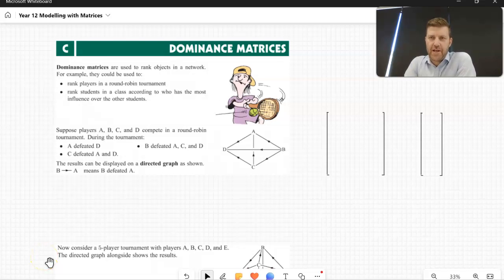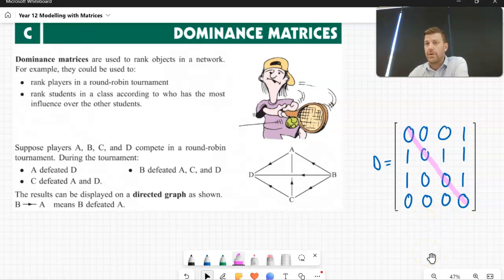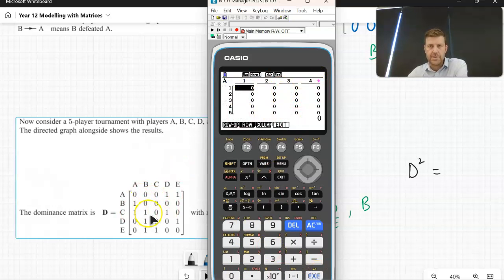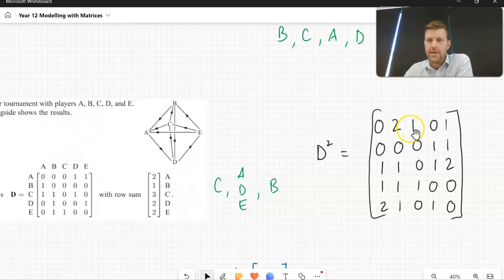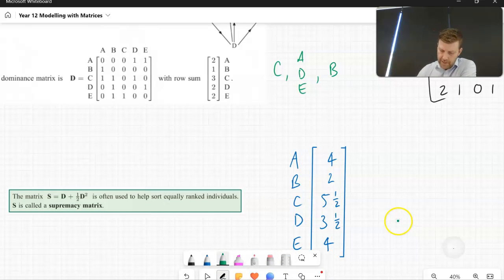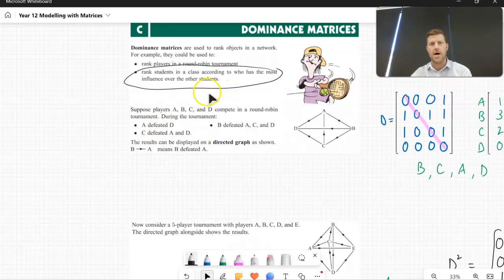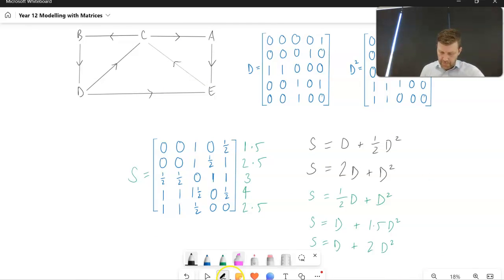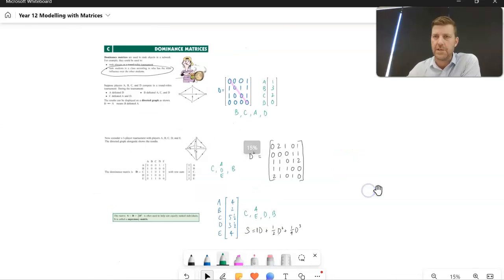Dominance matrices and supremacy matrices